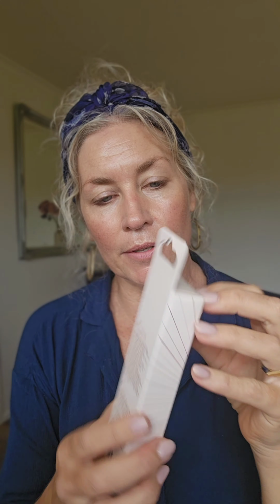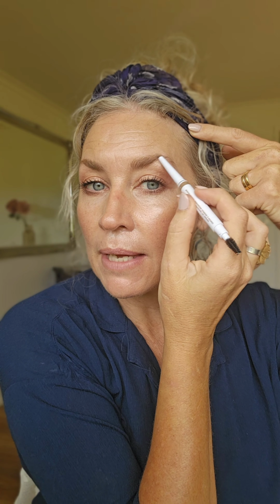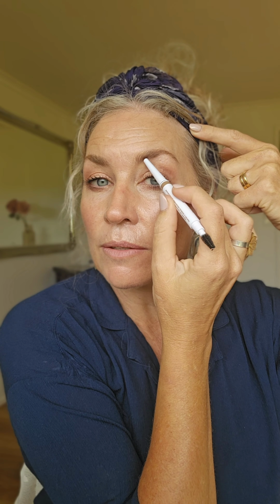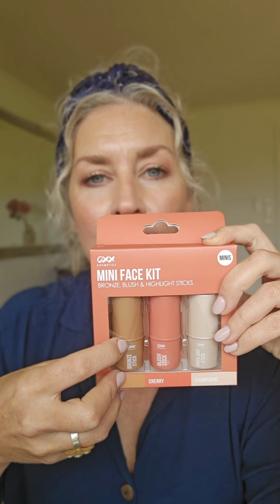KMART DUPES - AFFORDABLE MAKEP HAUL | MAKEUP TUTORIAL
These are some budget friendly products that I have pocked up from Kmart

Sparkling Rose Luminous Tint by OXX in the shade light
Sparkling Rose Bronzer Wand by OXX in Latte
Sparkling Rose Eyeshadow Quad OXX
Satin Kiss Lipstic in Teddy Bear
Mini stick Blush is in Cherry
Elf Brow pencil in Taupe

All products very lightweight, felt nice on the skin.  I will come back to this description and let you about the longevity of the makeup.